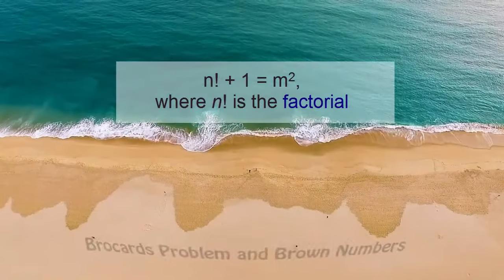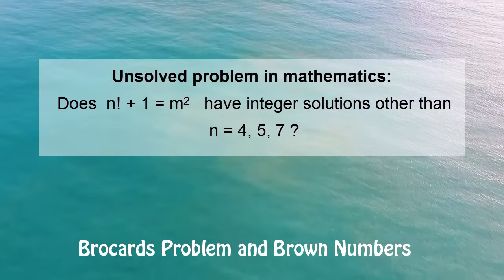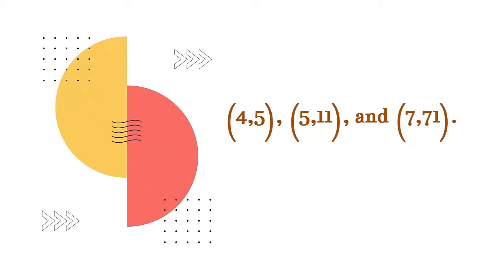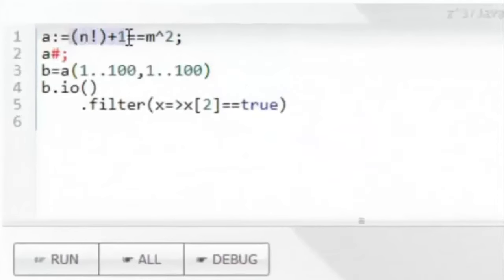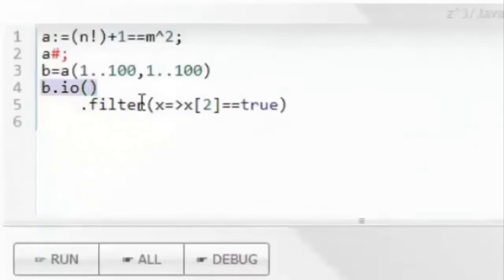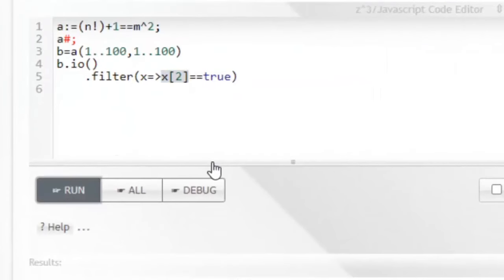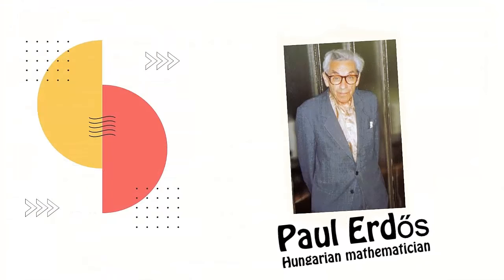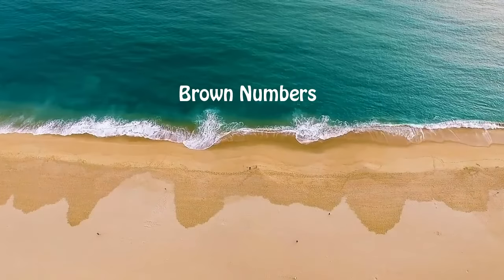Brocards problem and Brown numbers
Brocards problem in mathematics is to find all integer values that satisfy the equation n!+1=m^2, where n and m are integers. Pairs of n and m that solve Brocards problem are called Brown numbers. There are only 3 pairs found at this point of time of uploading this video. Using ZCubes, you can do computations to find any pairs that may exist. This video demonstrates how to do the computation. Enjoy watching and try it in ZCubes.

and launch Z on your browser.